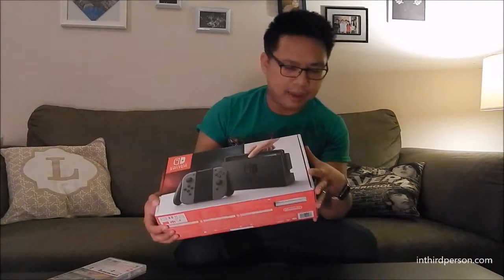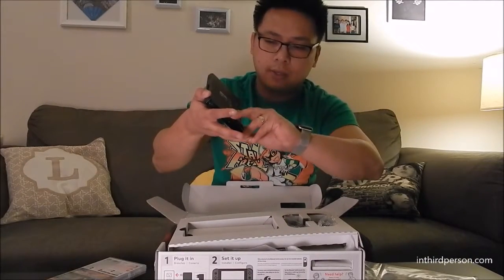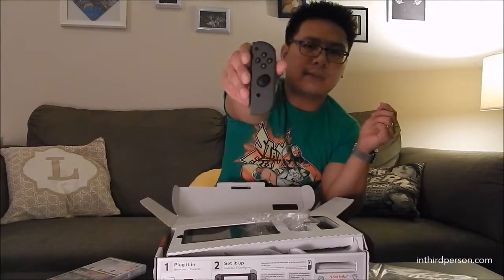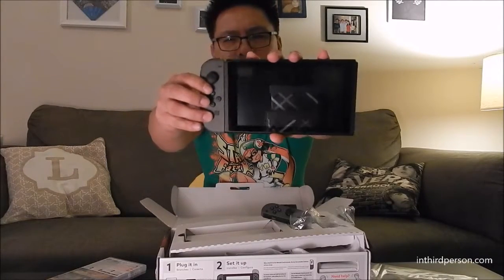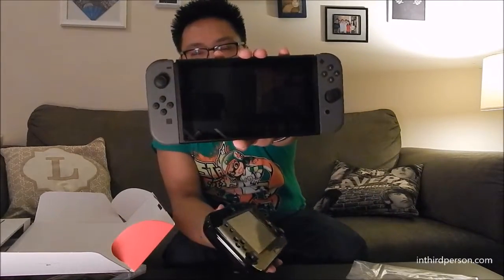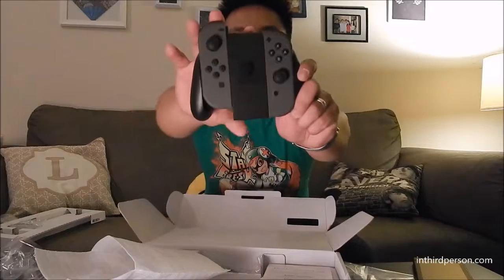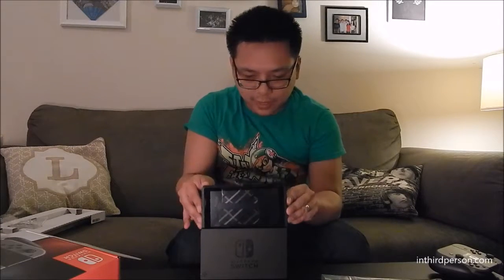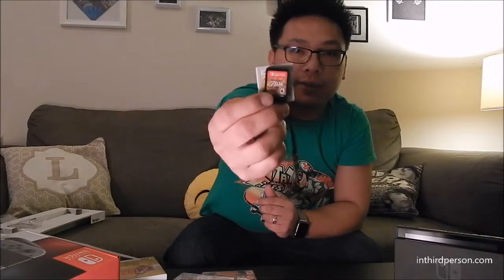Nintendo Switch Unboxing